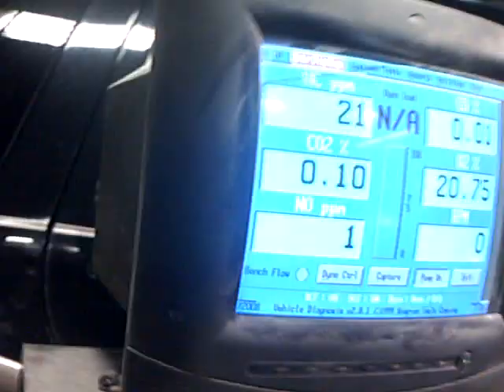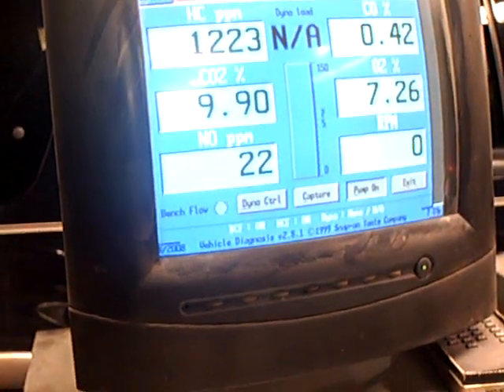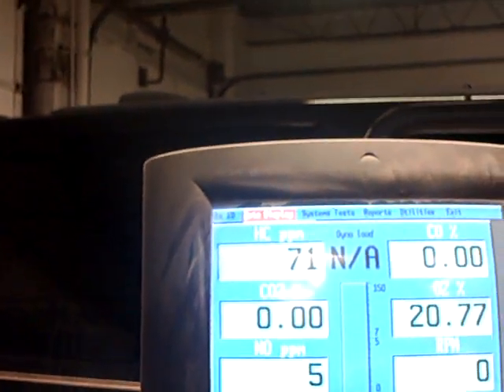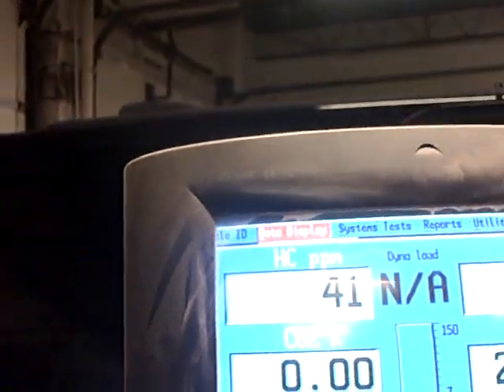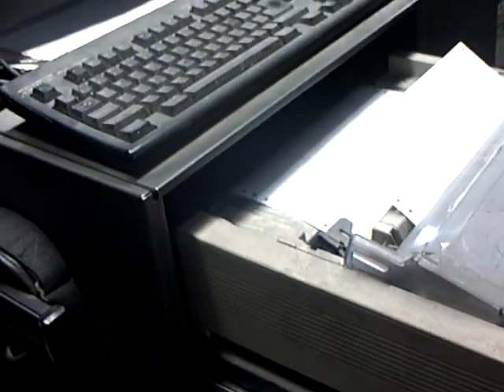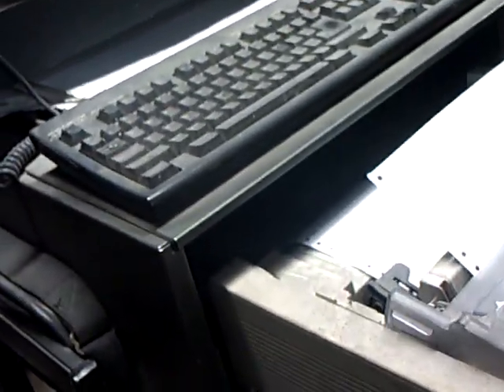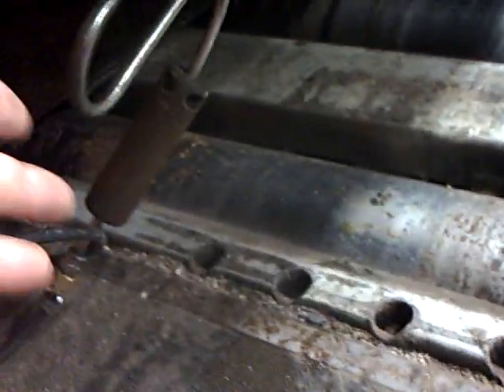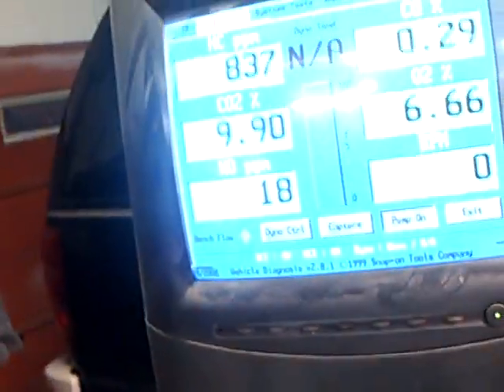How my EXHAUST FILTER SEQUESTERS up to 90 % of car emissions to help fix Global warming.